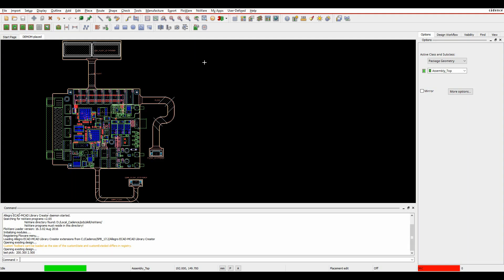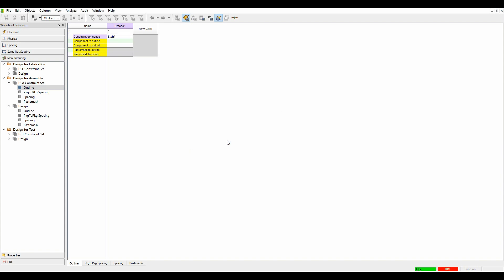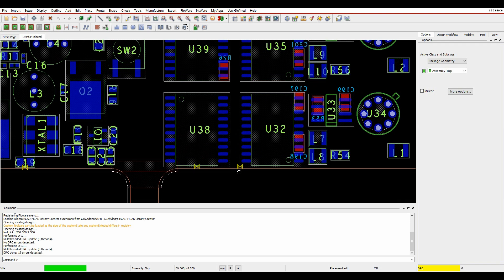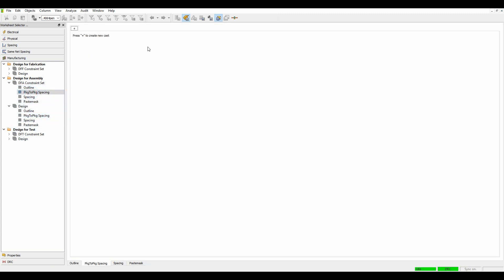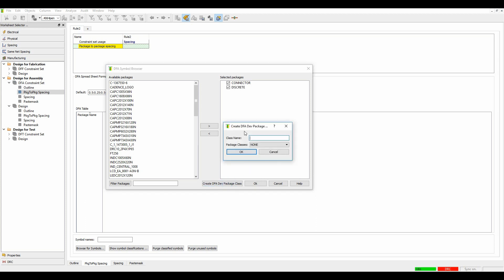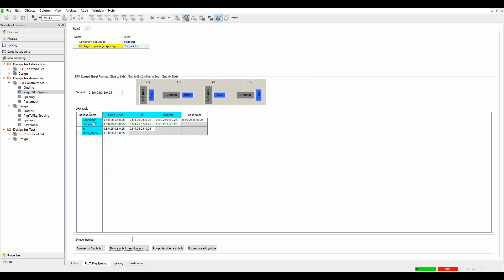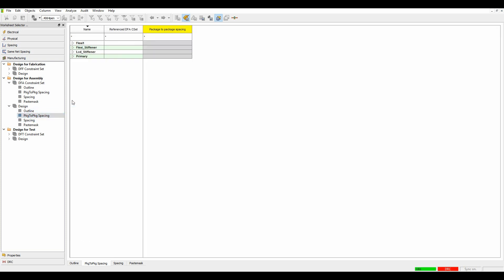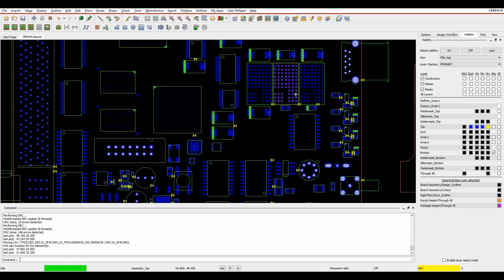Tutorial Cadence DFA Design For Assembly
Here we explore the Cadence DFA Design For Assembly features OrCAD and Allegro PCB Editor